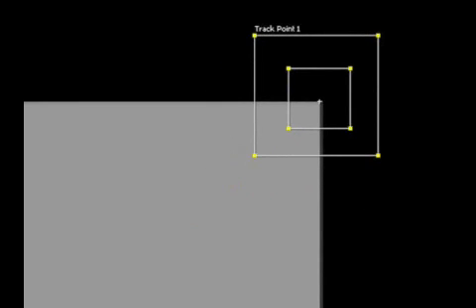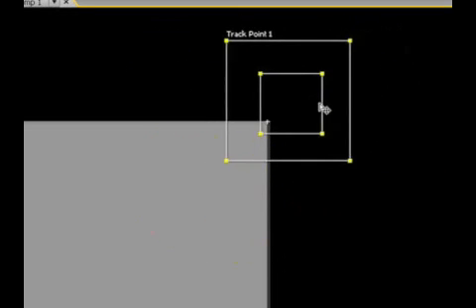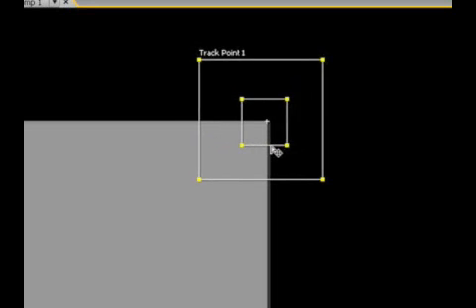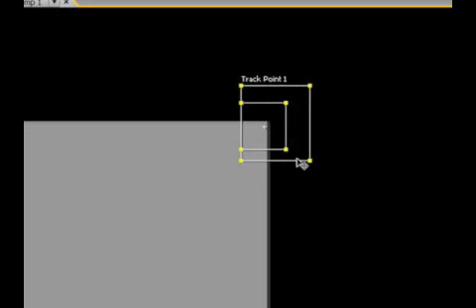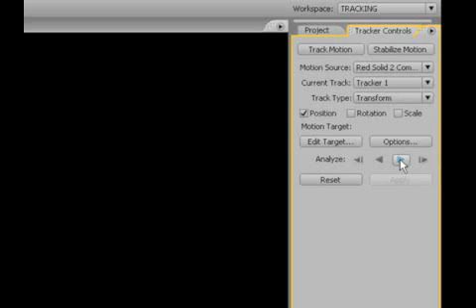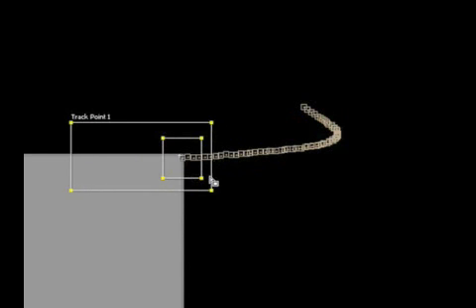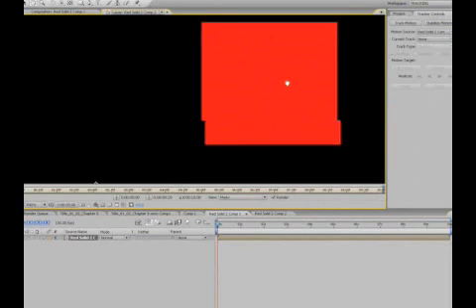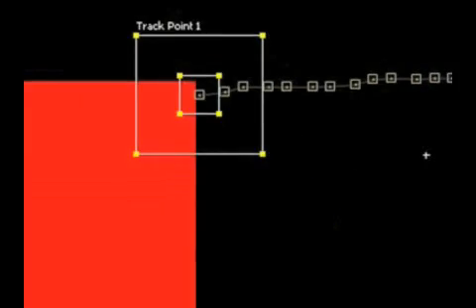After effects Tutorial : tracking pt 3